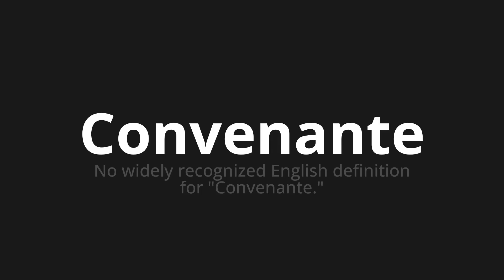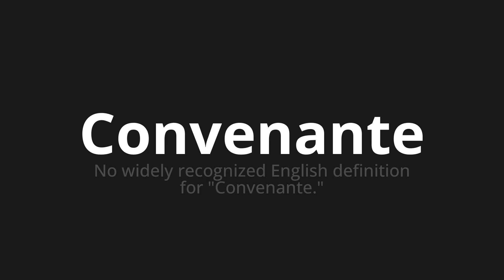How to pronounce Convenante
Master the Pronunciation of 'Convenante Which means convening' - which means : No Widely Recognized English Definition for "Convenant." 📝 with @BaguettePronunciation 🎓🗣️ - [Your Guide to French]

Learn to pronounce 'Convenante' perfectly in French with our easy and engaging tutorial by @BaguettePronunciation! 📖📽️ In this comprehensive video, we provide you with native speaker examples 🗣️👂 and phonetic breakdowns 🎵 to ensure you get the pronunciation just right.

How to say Convenient in French